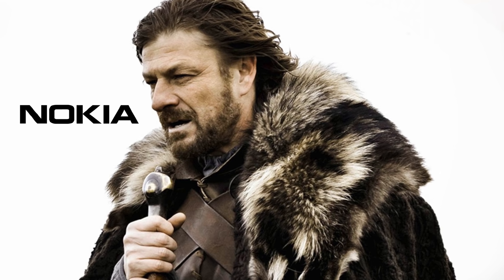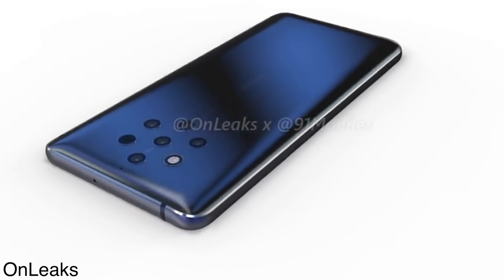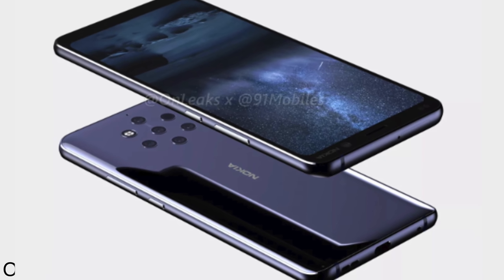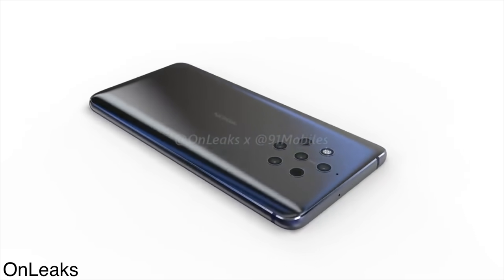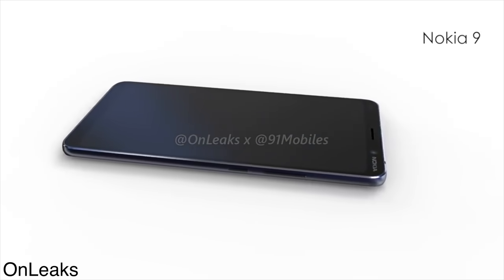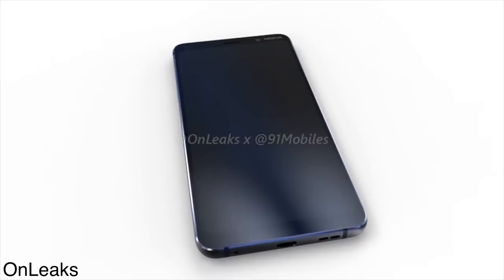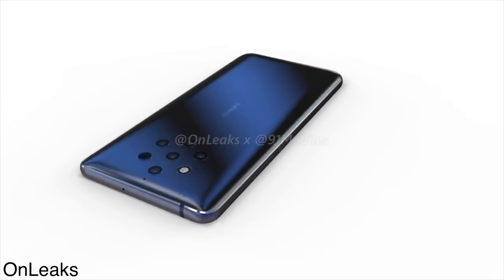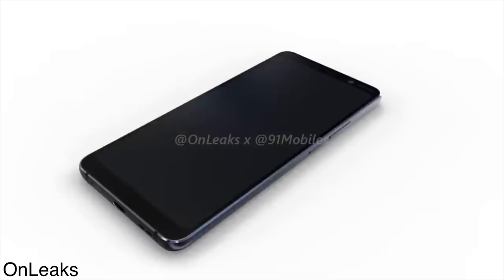NOKIA 9 PureView - FIRST LOOK!!!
NOKIA 9 First Look based on official factory CAD. NOKIA 9 PureView with Penta camera setup is indeed real, Specs & more.